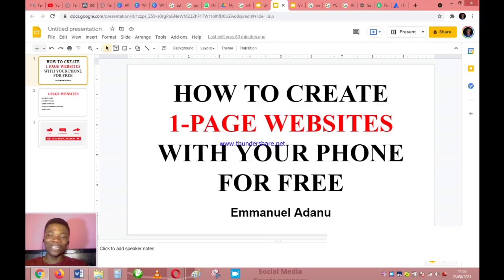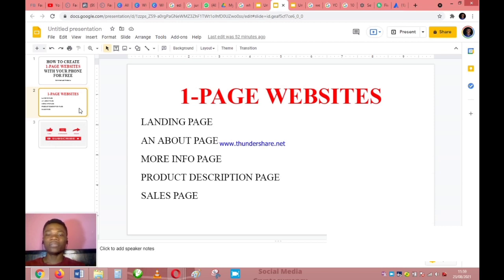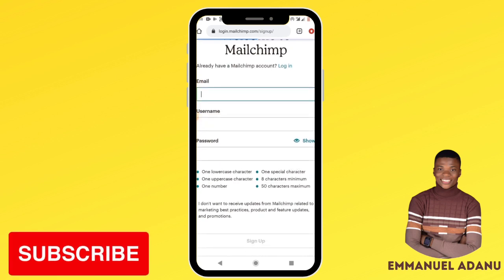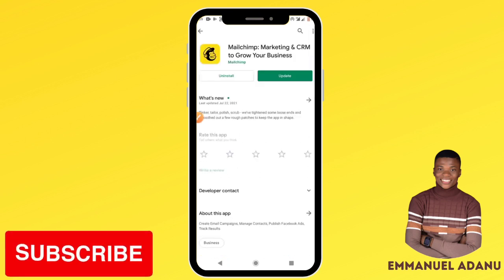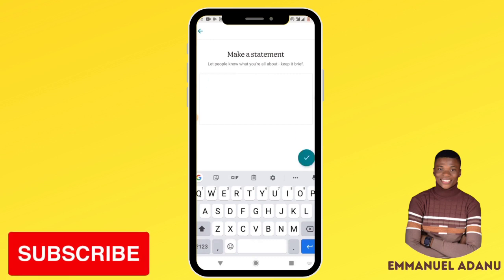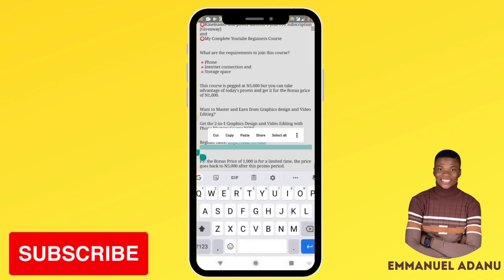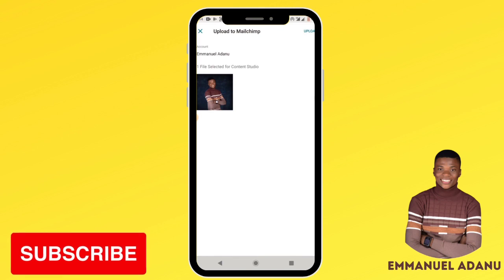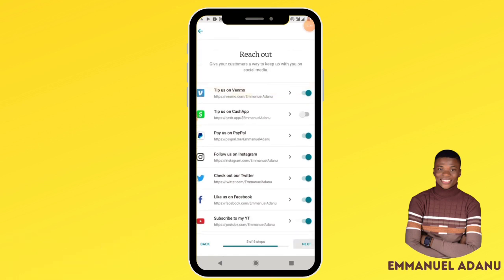How to Create a one-page Website for FREE with your Phone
DESCRIPTION
In this video, you will learn how to create one-page websites for free using your phone.

One page websites can be a very powerful business tool if you do business online. In this video you will see how to create one page websites, no wordpress, no html css, no elementor, its absolutely free.

My name is Emmanuel Adanu and on this channel I share Online Money making ideas, strategies and steps.

📍5 Free Tools You Can Use to Improve your Digital Skills if You Want to Make Money Online:*